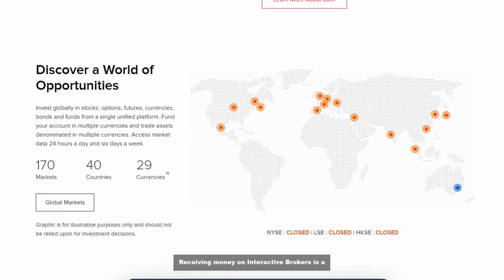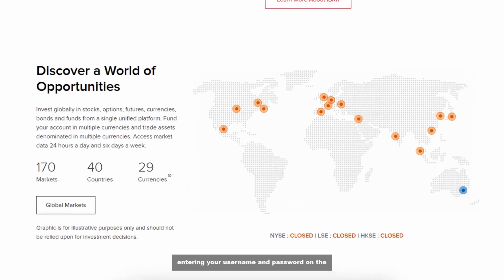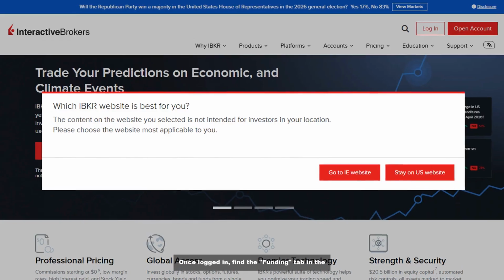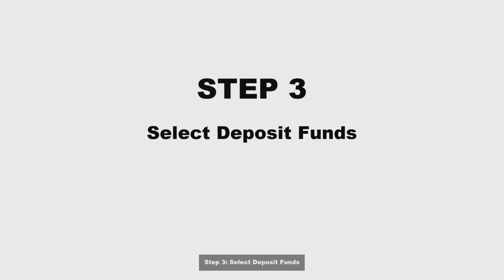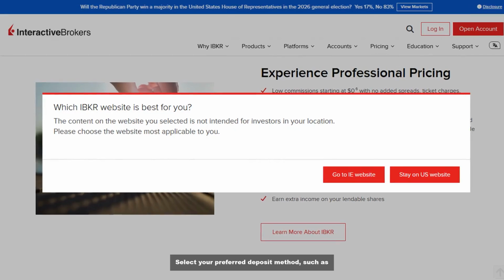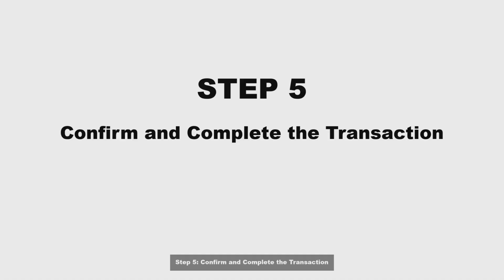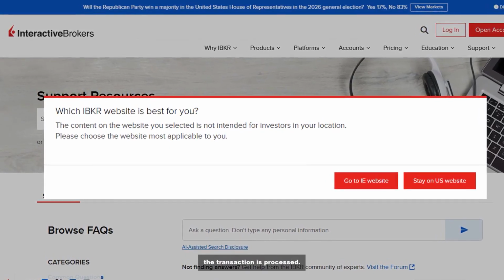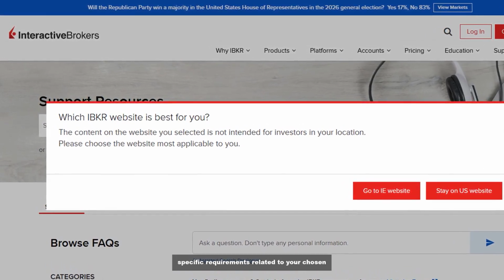How To Receive Money On Interactive Brokers 2026 (QUICK FIX)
In this video, we will show you how to receive money on Interactive Brokers in 2026 with a quick fix. Learn the step-by-step process to ensure your transactions are smooth and efficient.